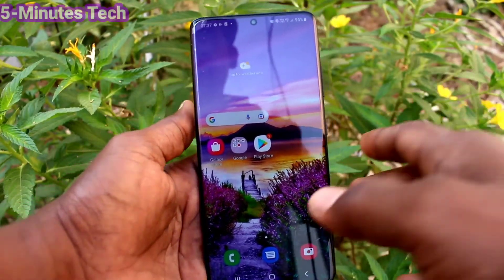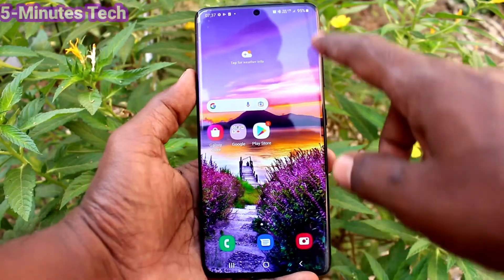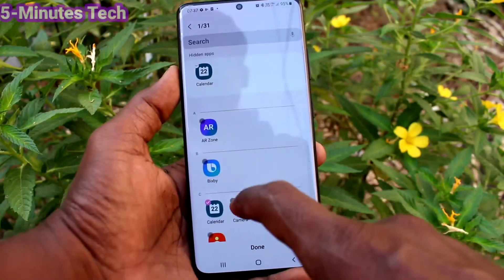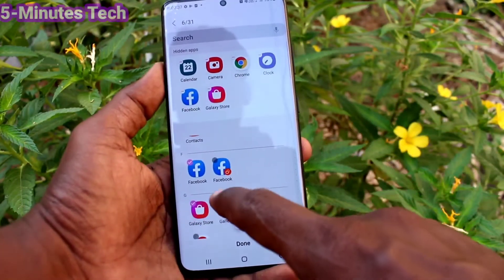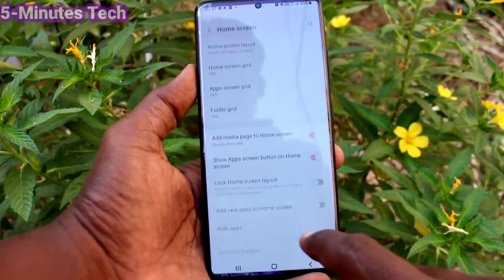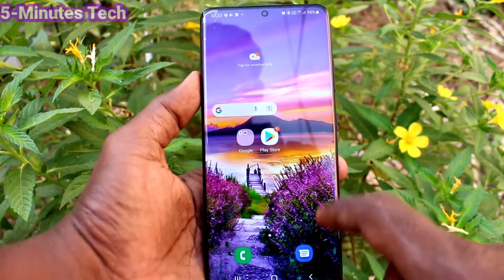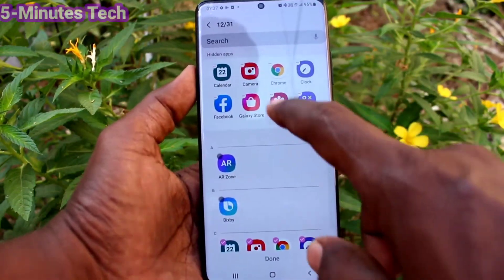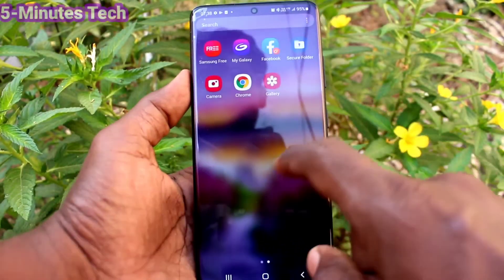How to hide home screen apps in Samsung Galaxy S21 Ultra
Samsung Galaxy S21 Ultra home screen apps hide settings: Learn here how to hide home screen apps in Samsung Galaxy S21 Ultra smartphone